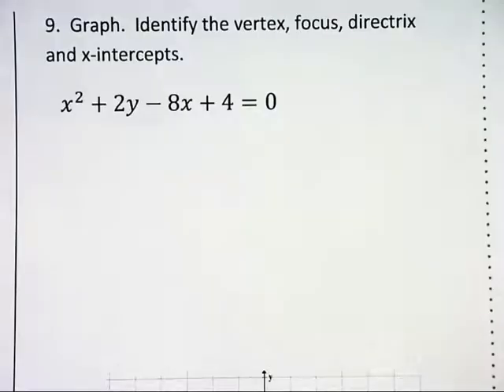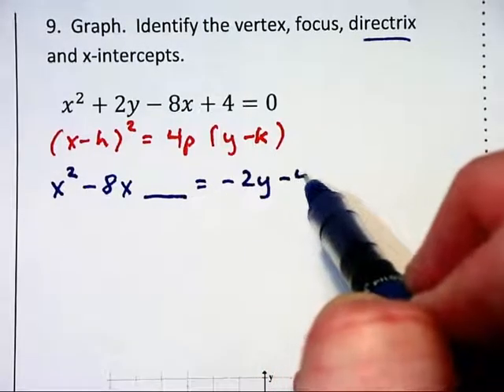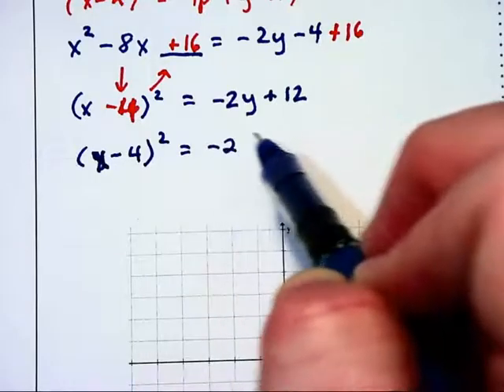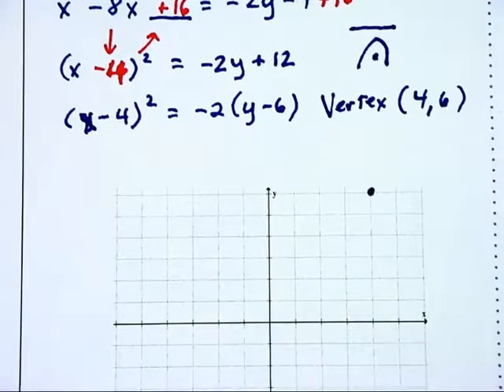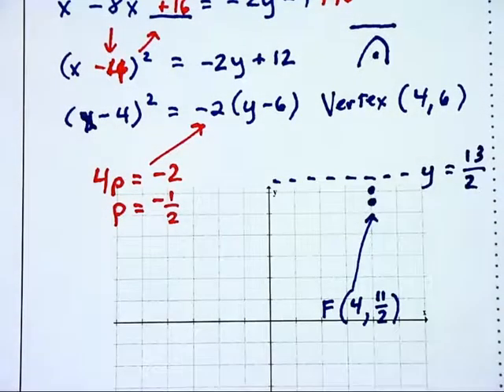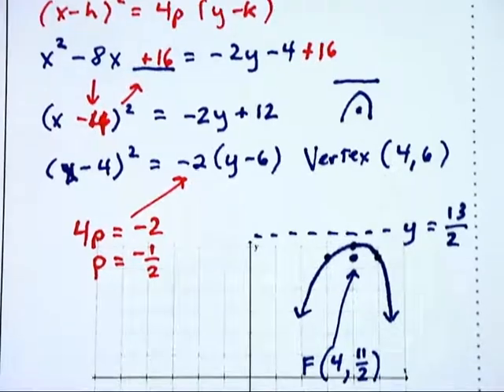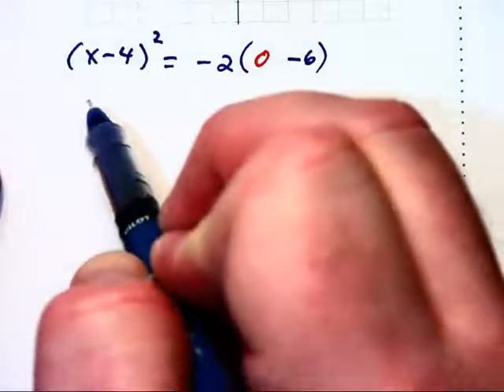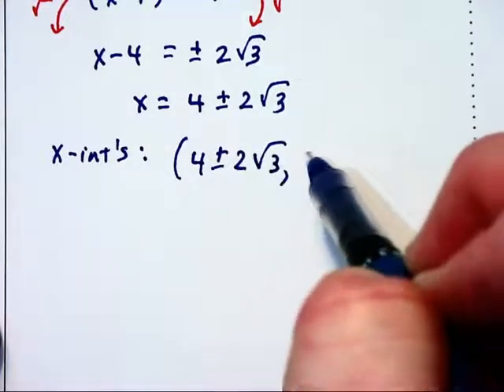7.Rf - Conic Section Review - part 6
This video covers a review of conic sections.